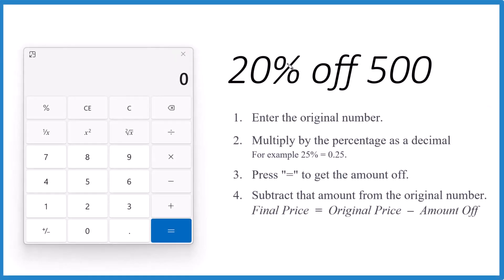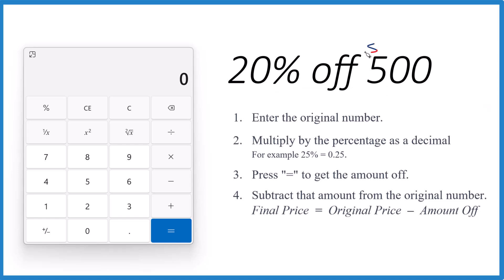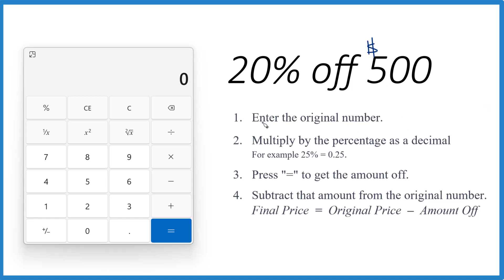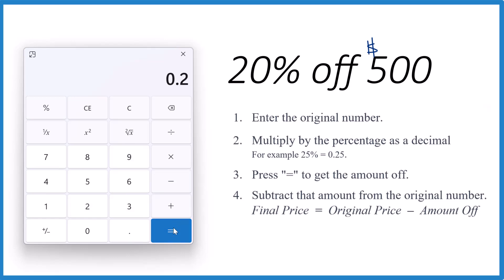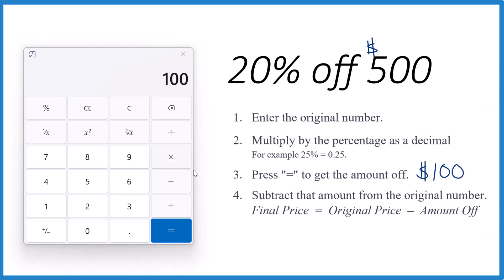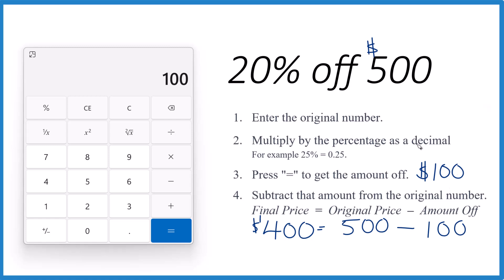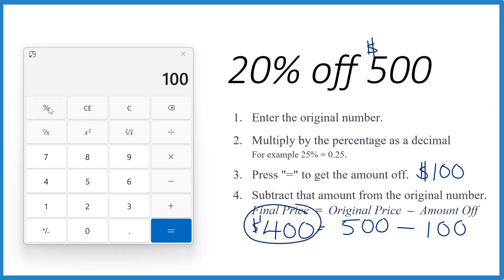How to Find 20 Percent Off $500 Using a Calculator: Step by Step